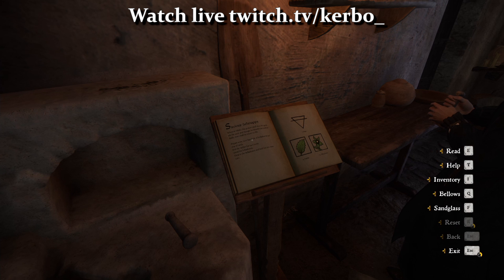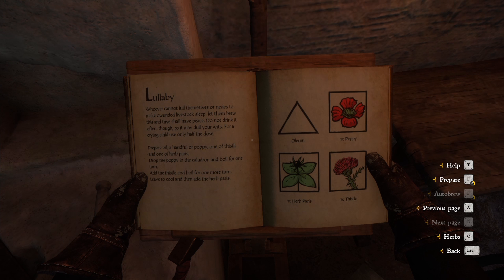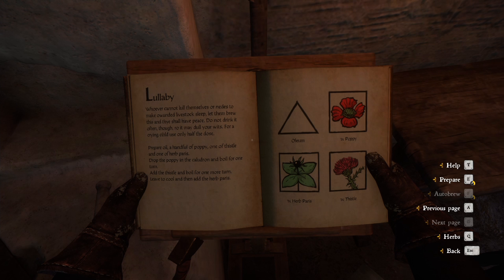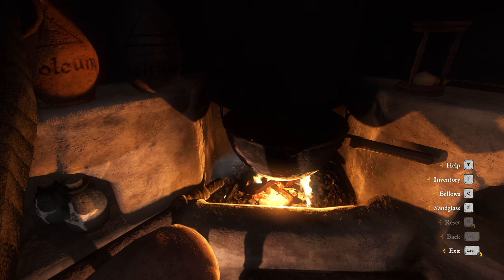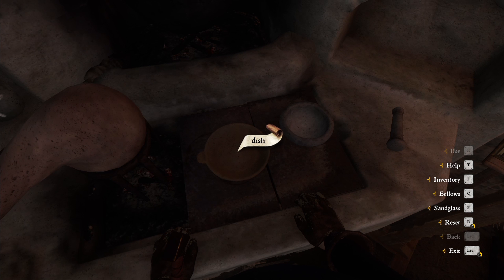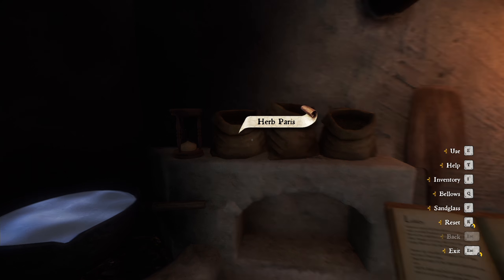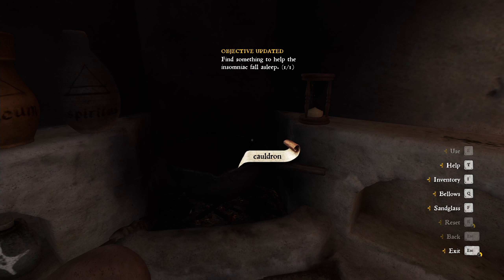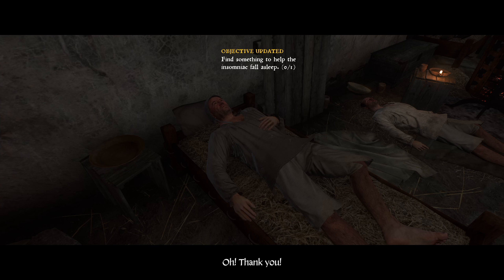Kingdom Come: Deliverance | First Alchemy Potion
The first of hopefully many potions